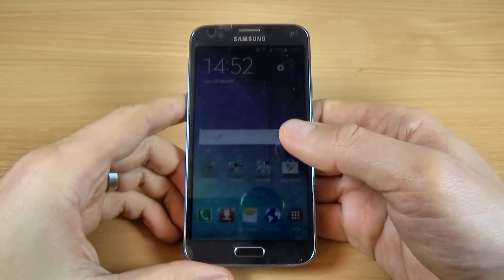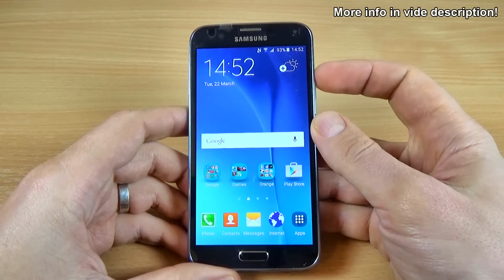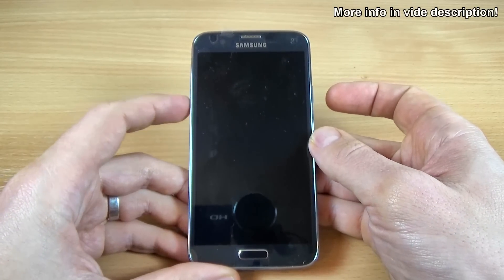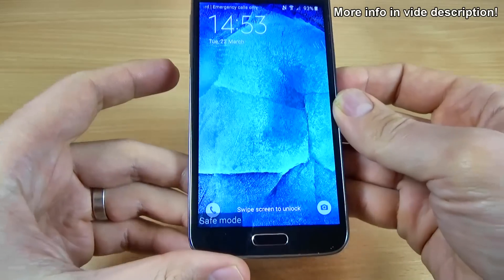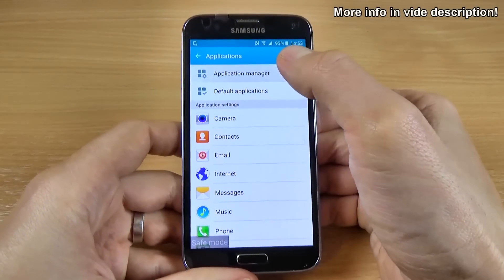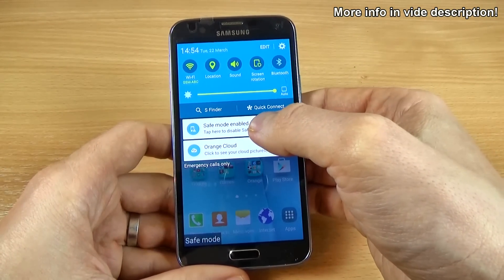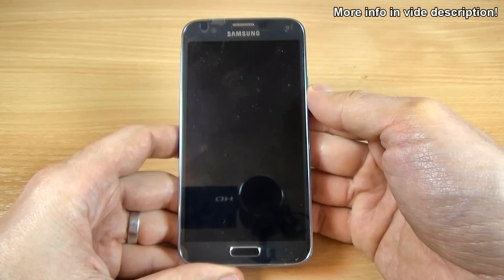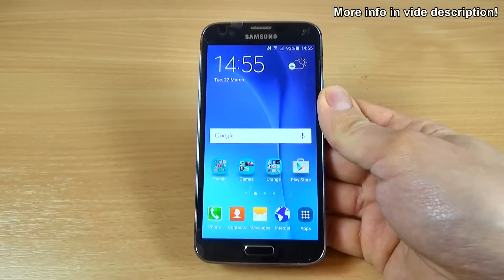How to enable SAFE MODE on Samsung Galaxy S5 Neo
In this tutorial I will show you how to enable and disable SAFE MODE on Samsung Galaxy S5 Neo G903F.You can use this option if you want to turn off and uninstall the apps that causing troubles on your phone.
IMPORTANT
Safe mode allows to your device to run without non-essential applications.
Use this method to see what app is causing your device to freeze/reset/run slow.
Use this method before any hard reset.